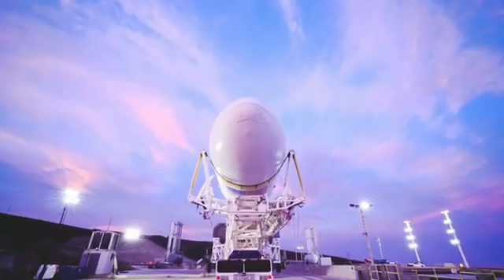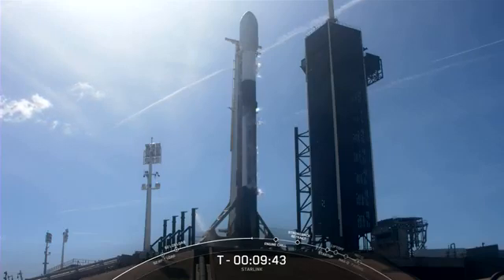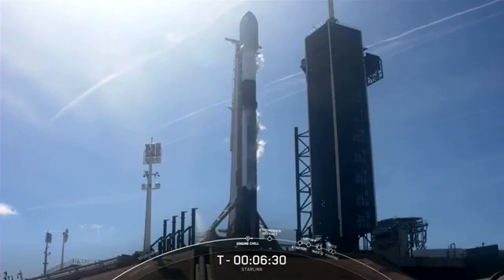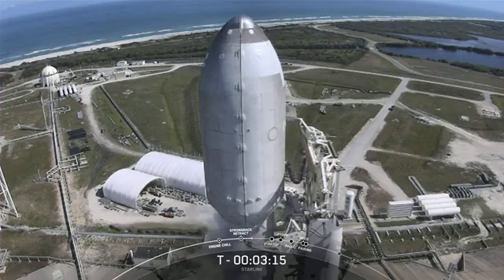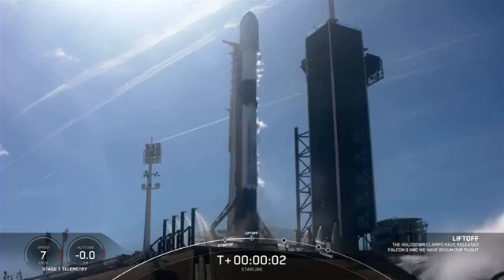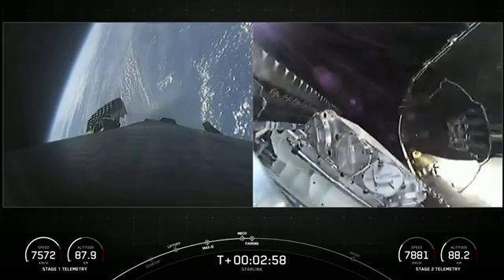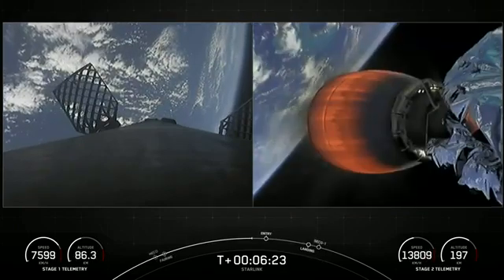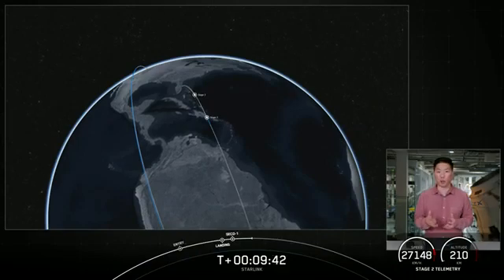Spacex Update On Starlink Mission